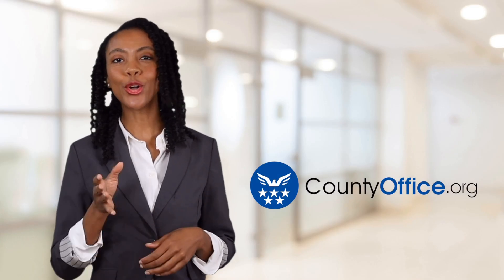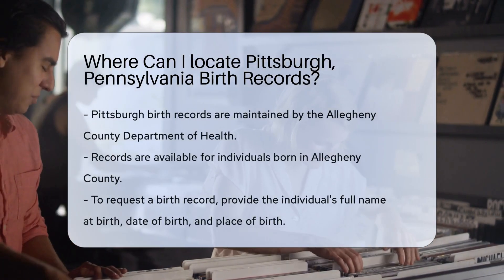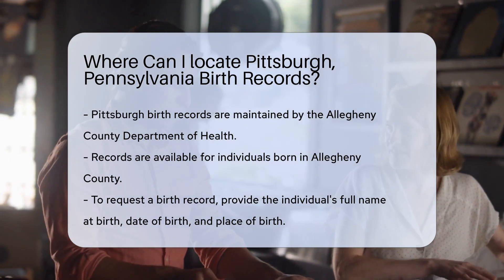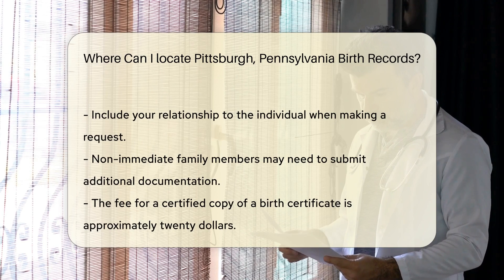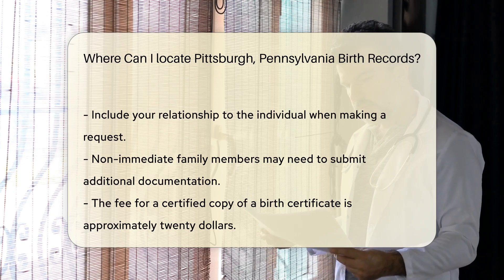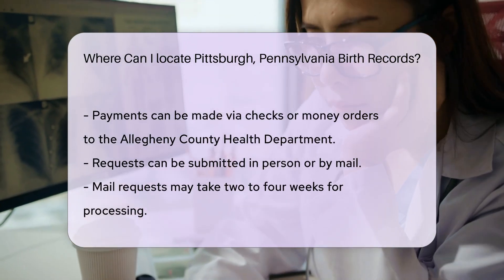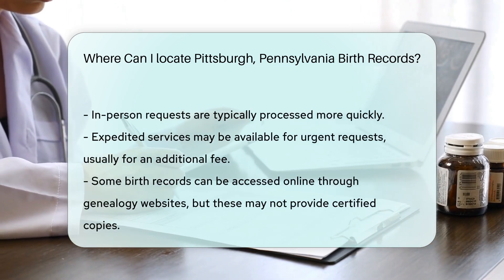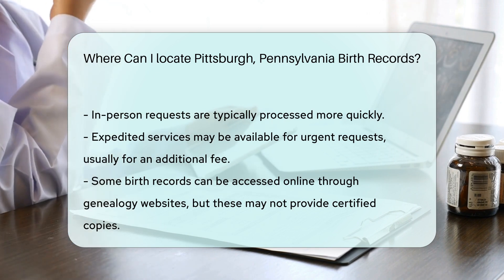Where Can I locate Pittsburgh, Pennsylvania Birth Records? - CountyOffice.org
Where Can I locate Pittsburgh, Pennsylvania Birth Records? Have you ever needed to locate Pittsburgh, Pennsylvania birth records? In this detailed video, we'll guide you through the process of obtaining birth records from the Allegheny County Department of Health. Discover the essential information required for requesting birth records, including fees and processing times. Learn about expedited services and online resources for accessing birth records. Whether you're researching your family history or need a certified copy of a birth certificate, this video has all the information you need.